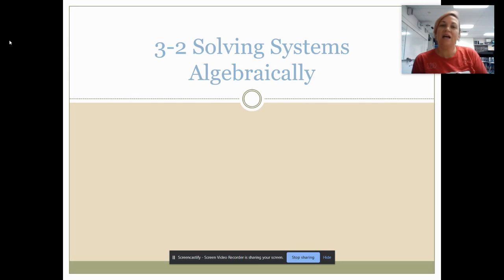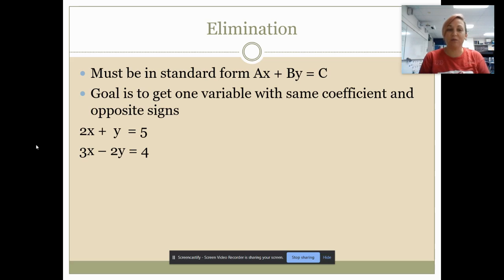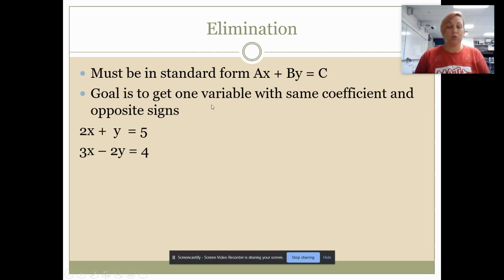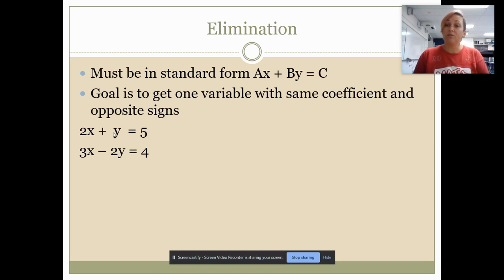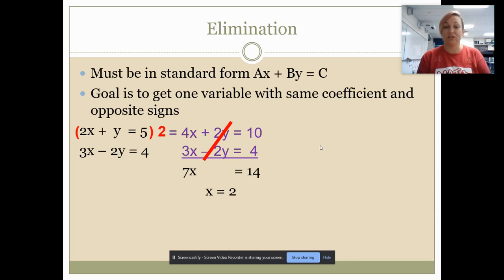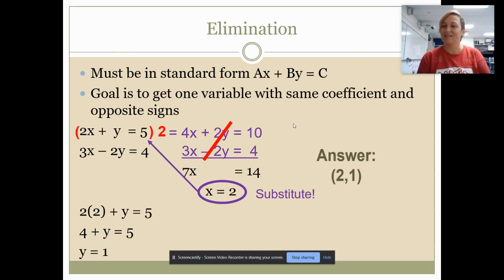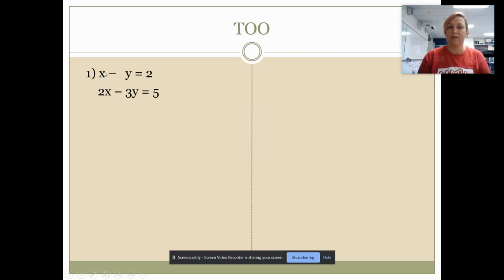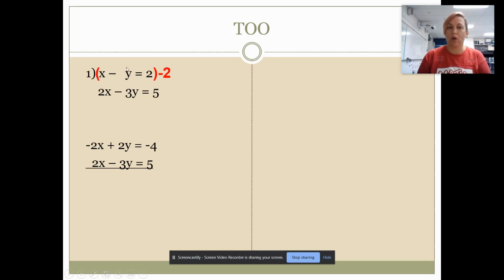10/15 Video 1 - Elimination